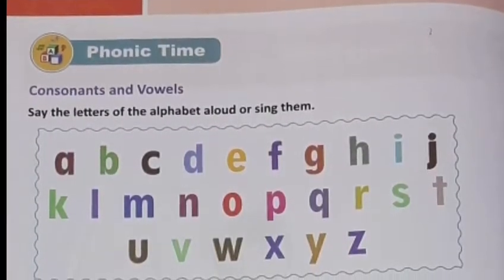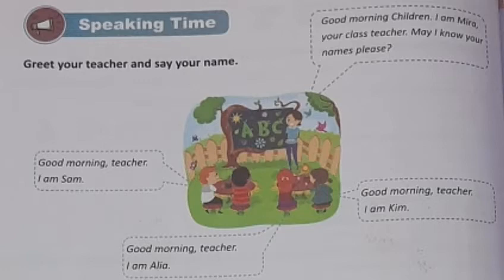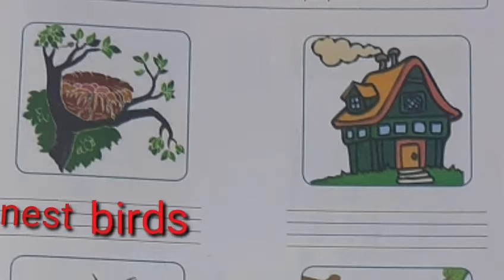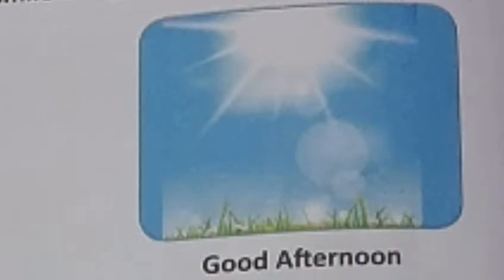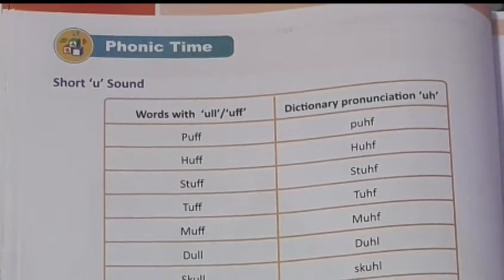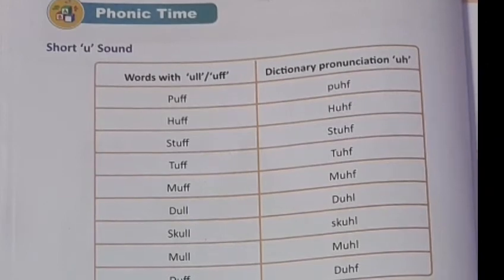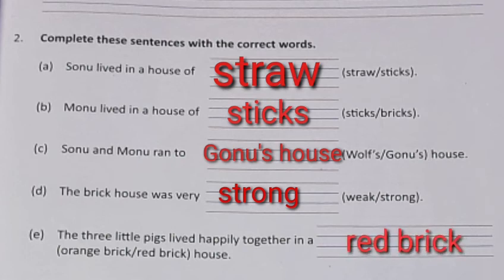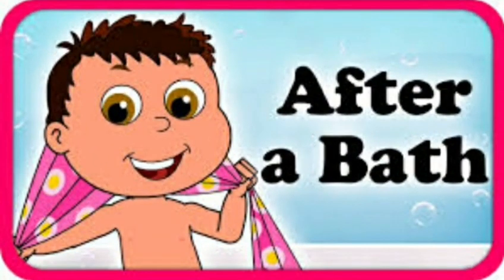MLZS JHANSI CLASS 1 ENGLISH LITERATURE Chapter 1 Three Little Pigs Lecture 5 By Ms Sadhana Mishra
MLZS JHANSI CLASS 1  ENGLISH LITERATURE Chapter 1  Three Little Pigs Lecture 5 By Sadhana Mam